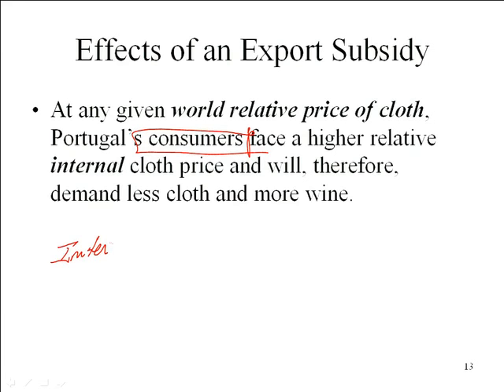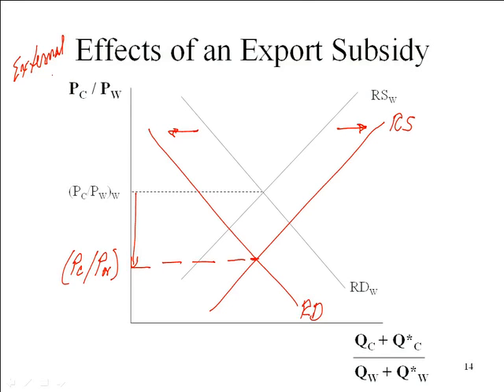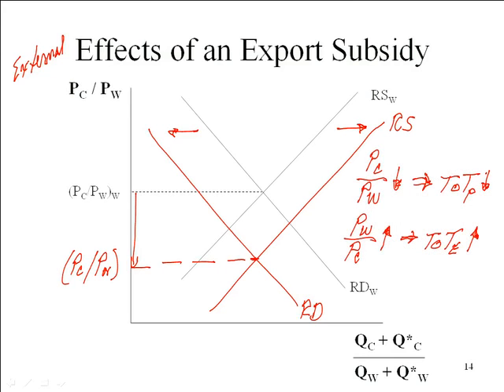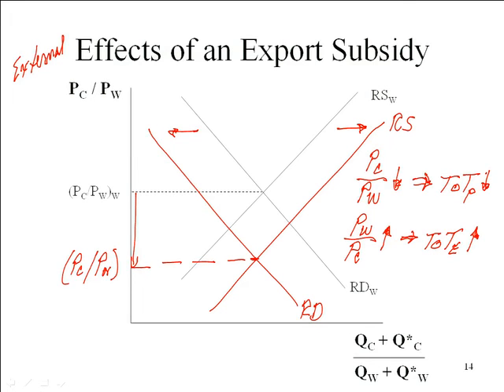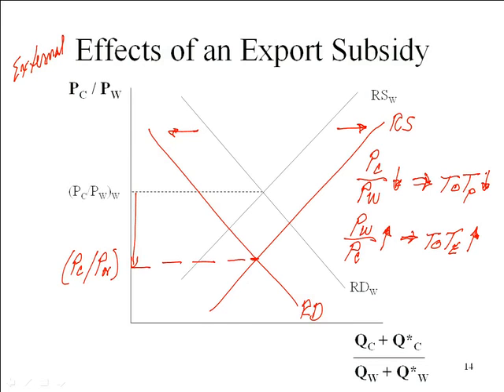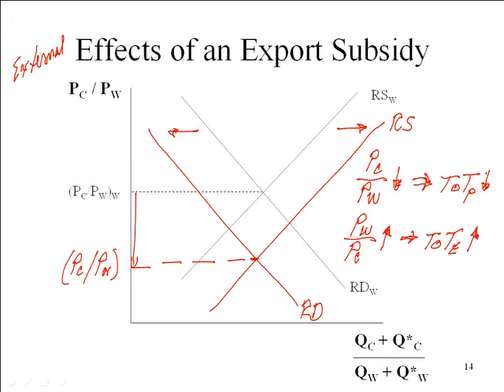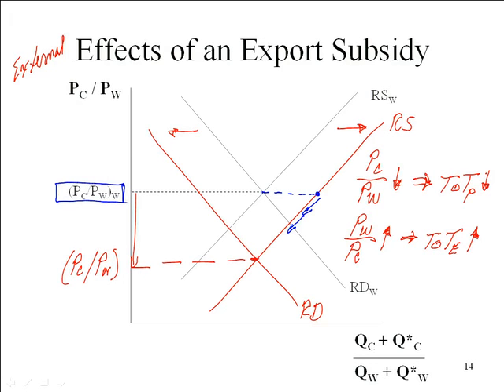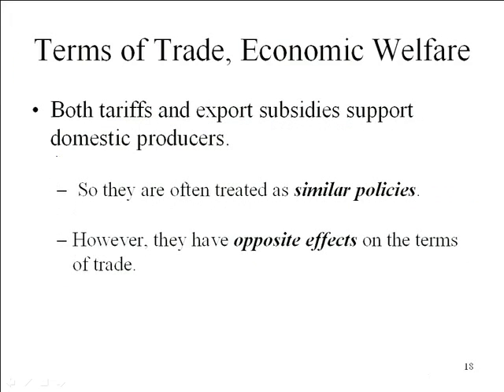09 2010 09 23 Lecture 9002